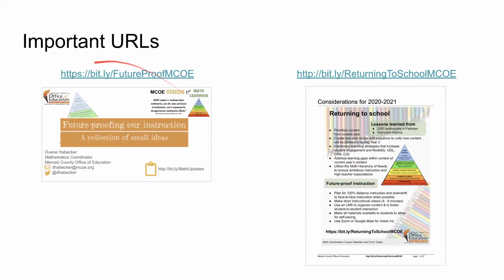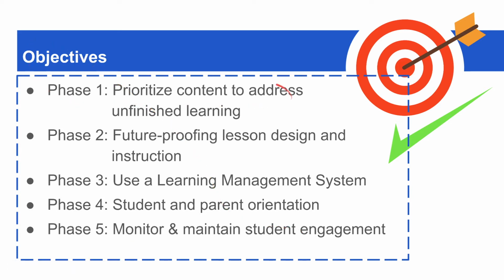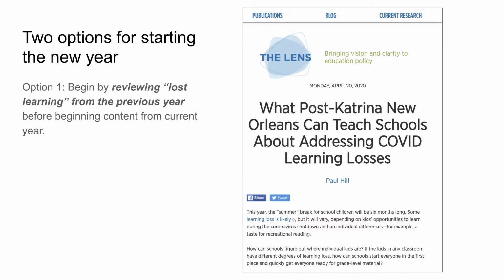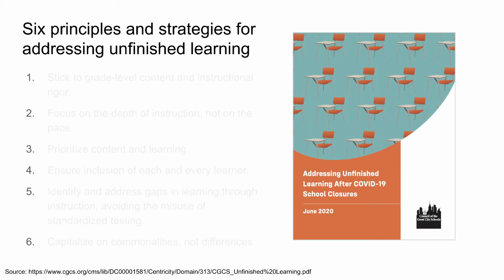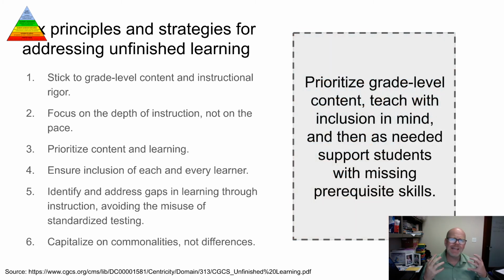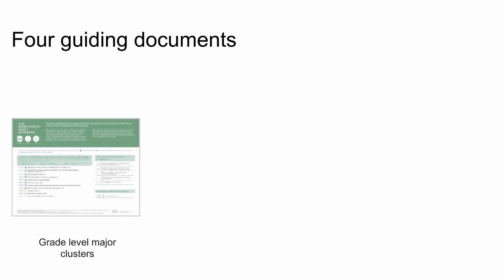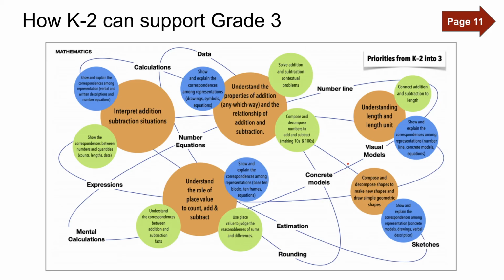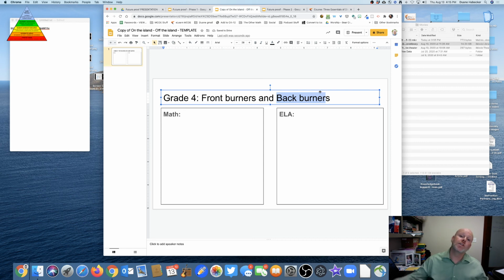Future-proofing our instruction (Phase 1)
How do we prioritize the content to address the unfinished learning from last year and to acknowledge the difficulties of distance learning this year? This video tells you how.